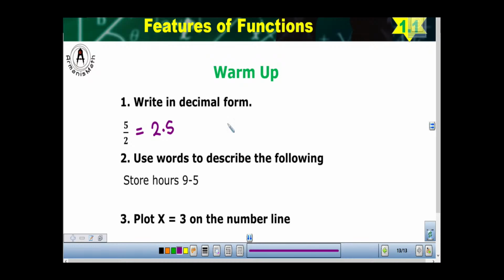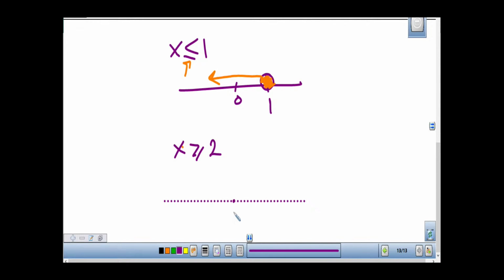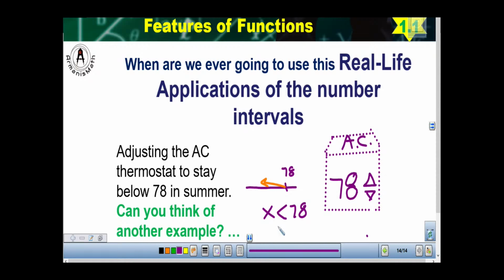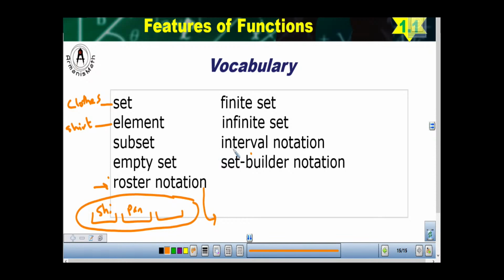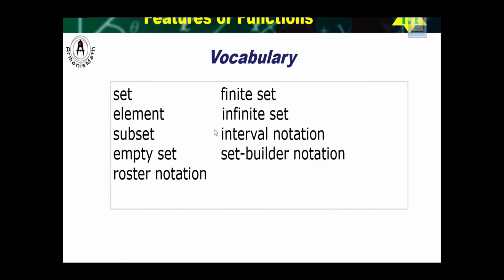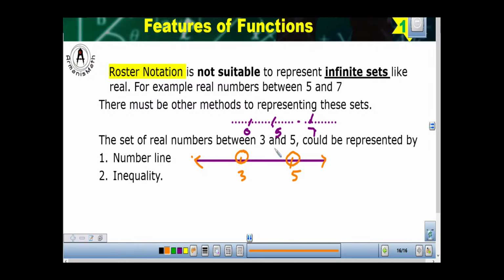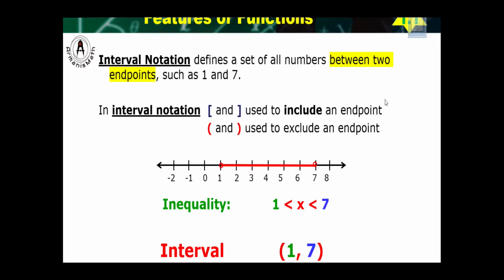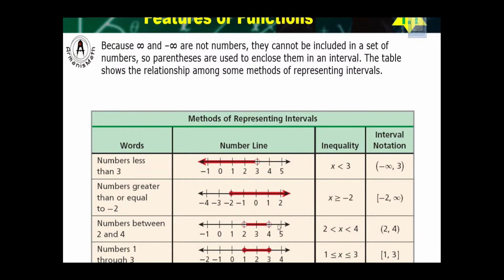Inequality and Interval Notation | ArmanisMath LIVE | 1.1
Inequality and Interval Notations | ArmanisMath LIVE | 1.1

✅  Keep the hope
✅ 👉 Share and help others